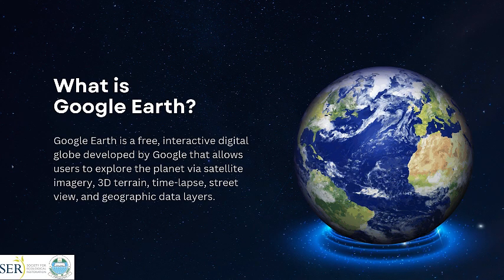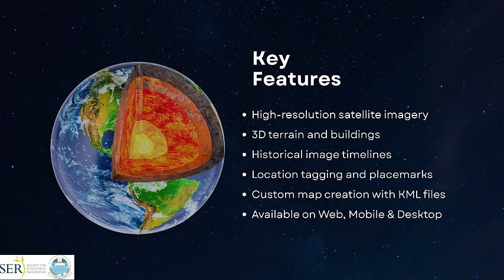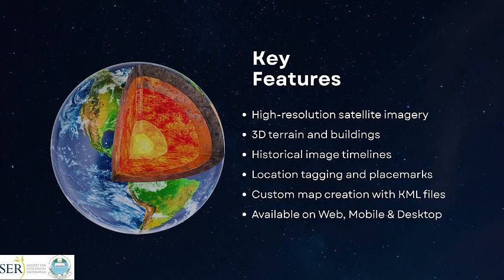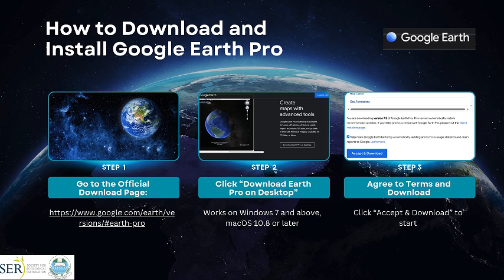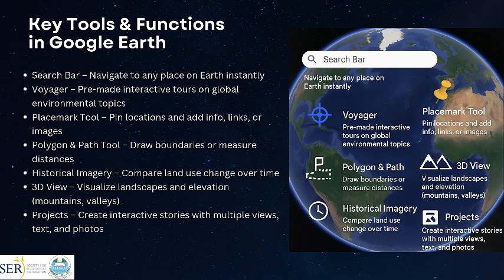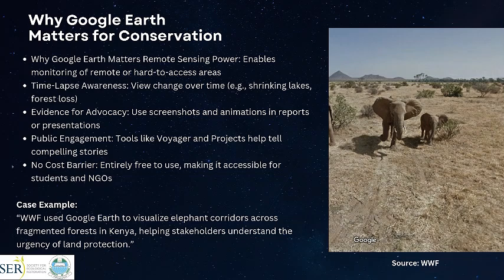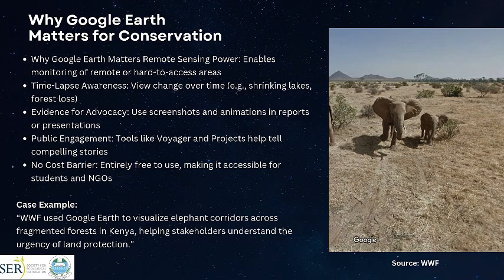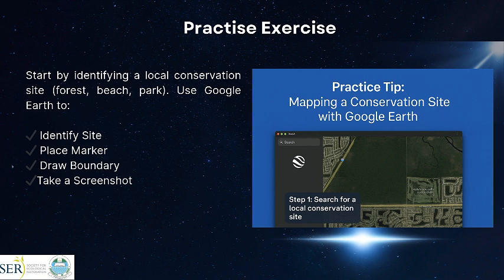Google Earth for Conservation Science: Intro – Franklin Ebelechukwu